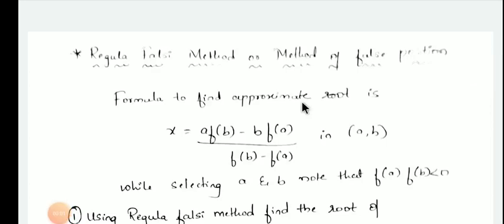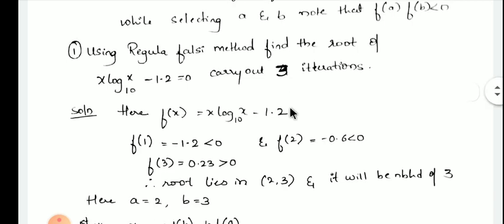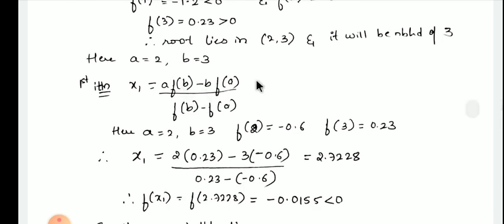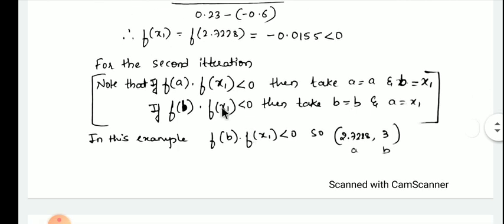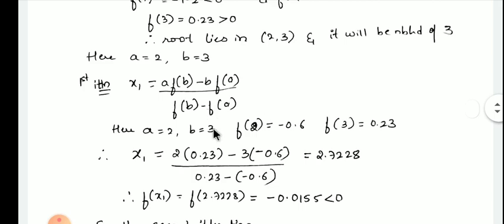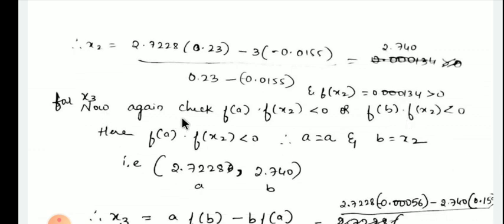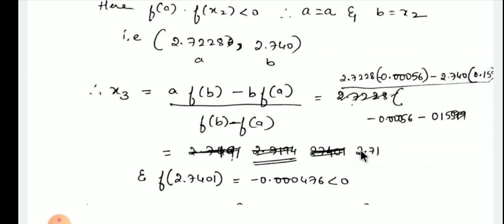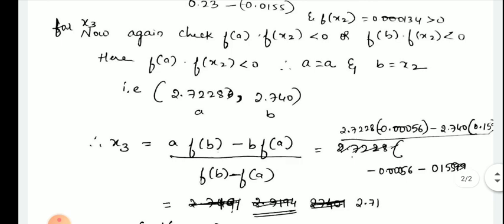Regula Falsi Method/RHKatti/DiplomaMaths2/VTU/Lecture 4/Maths